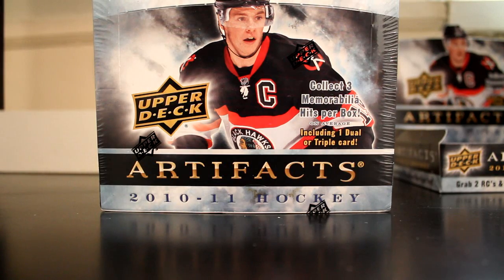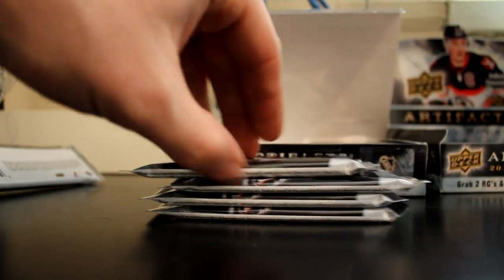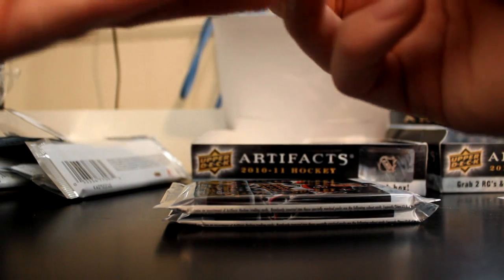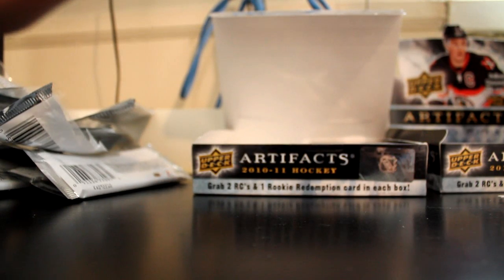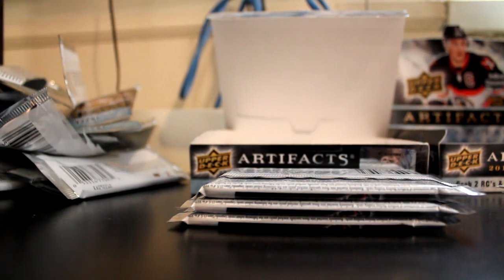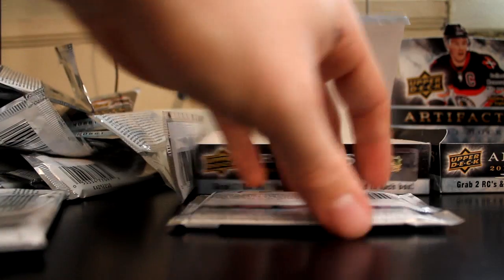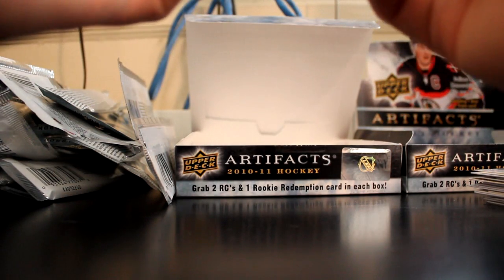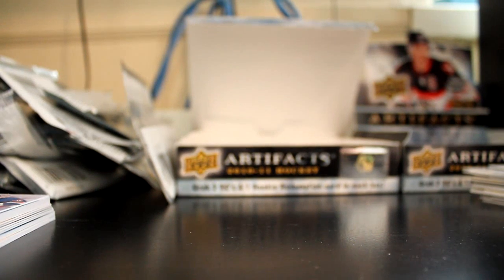ToHockey 6-Box Break - 2010-11 UD Artifacts Box #2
Been a little while since we were able to break some product.  I had a tough time deciding what to break but came back to my tried and true Artifacts and threw in some Series 1 to see if we could pull a YG Hall.  Pretty decent box, check it out!

Also worth mentioning we now are going to get a website going to sell boxes and cases and also are thinking of doing some group breaks if there is interest.

Hits:
Francis Wathier Artifacts Rookie  /999
Grant Clitsome Artifacts Rookie  /999
Henrik Lundqvist Artifacts Star  /999
Gilbert Perreault Artifacts Legend  /999
Cam Ward Base Silver 4/25
Tyler Seguin Rookie Redemption - Second of these
Simon Gagne Autofacts
Mike Green Frozen Artifacts Patch 37/50 - Sweet!
Derick Brassard Base Dual Jersey 111/150
Victor Hedman, Jay Bouwmeester & Dion Phaneuf Tundra Trios Jersey 09/50